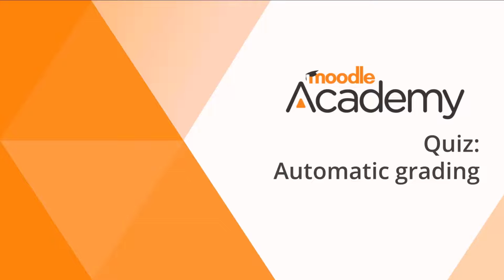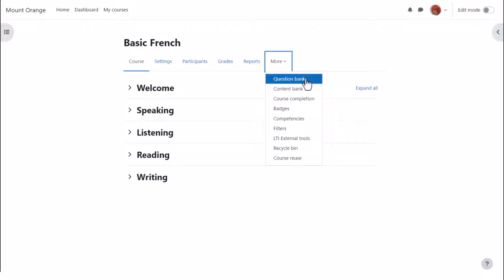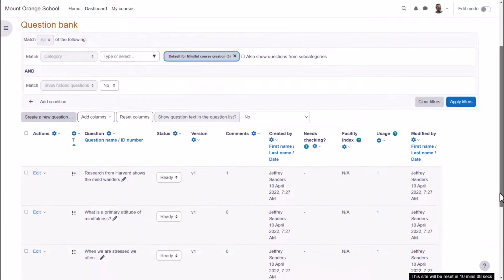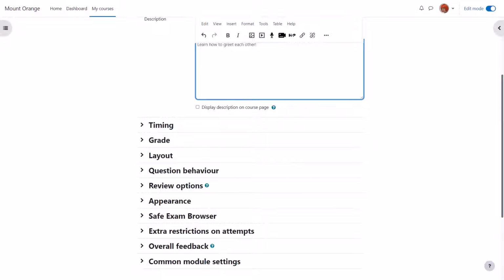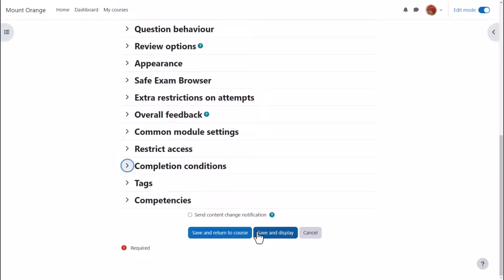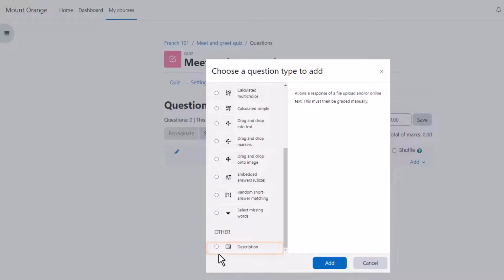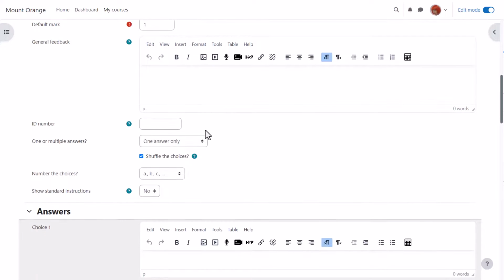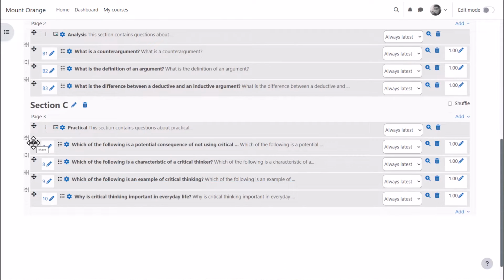Quiz: Automatic grading